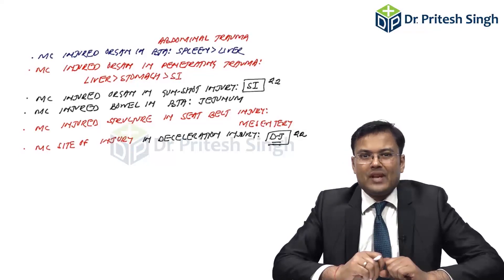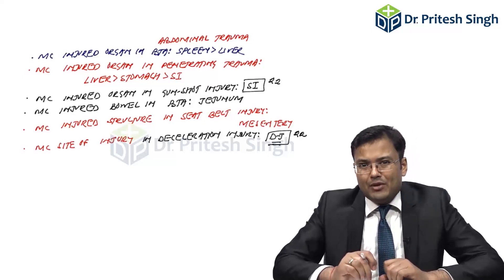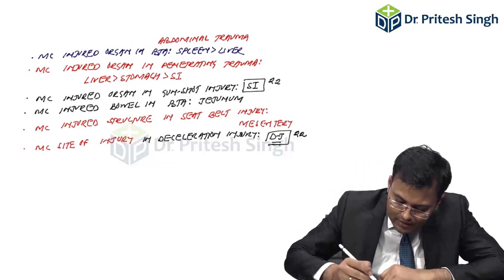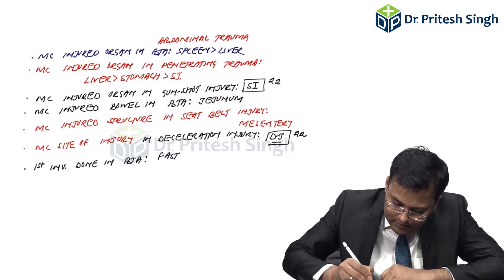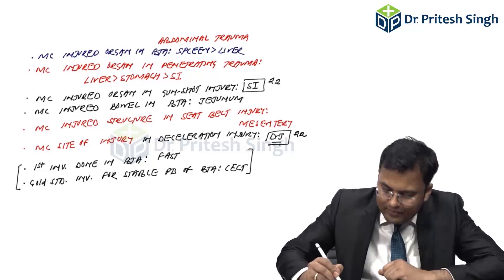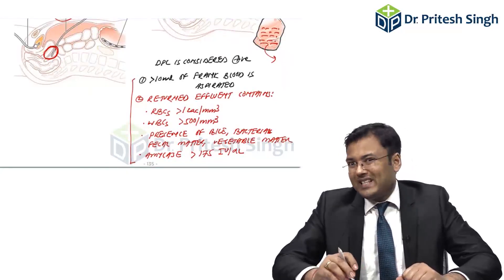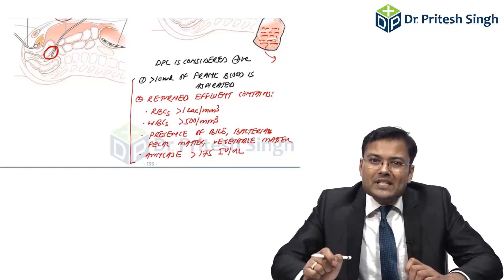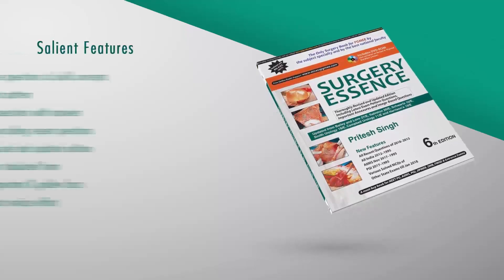Dr. Pritesh Singh Discusses Outline of "ABDOMINAL TRAUMA"